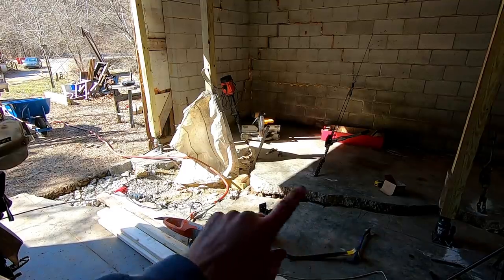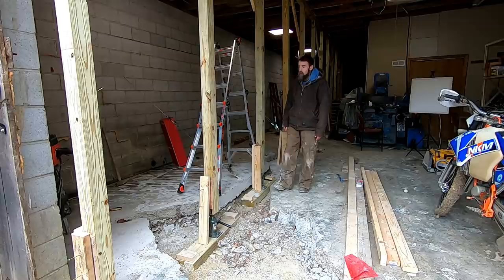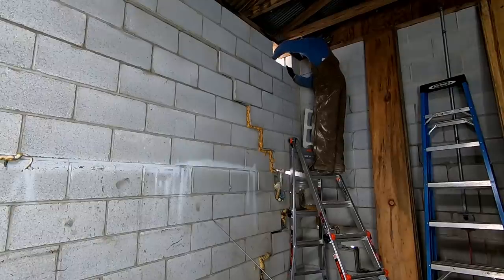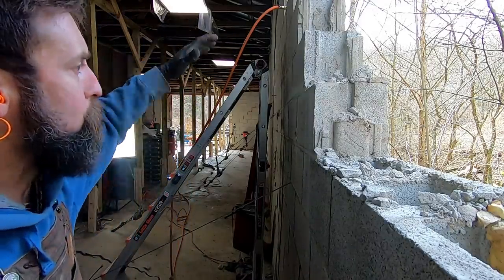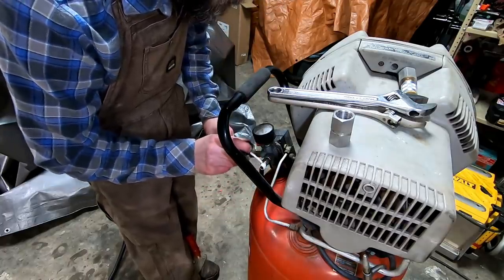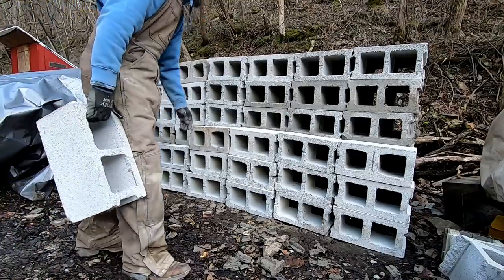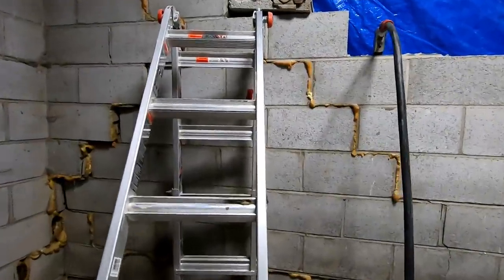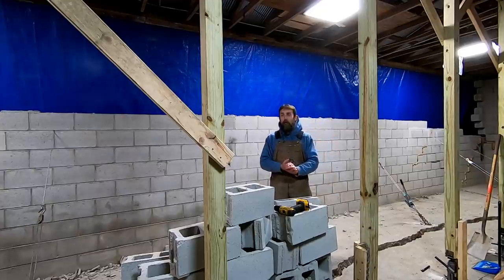Leaning Block wall removal and Roof lift SHOP PT4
Time to lift the roof and start removing the leaning block wall. This is the most nerve wrenching part of the rebuild for me. once this is down I can rest easier. I was afraid it was going to take the roof with it if it fell.